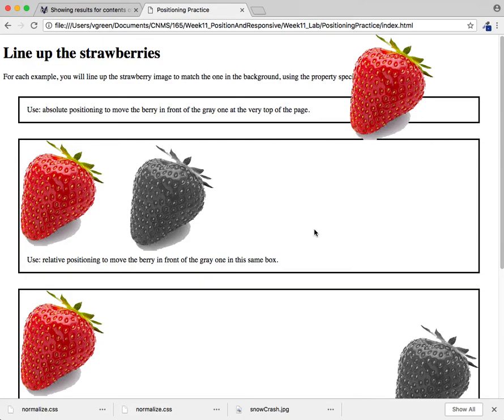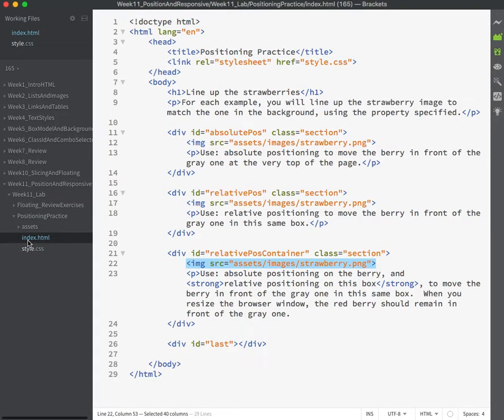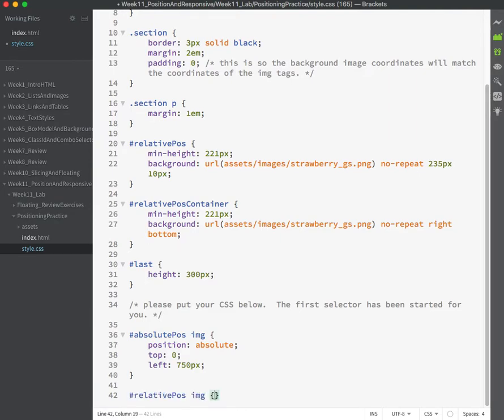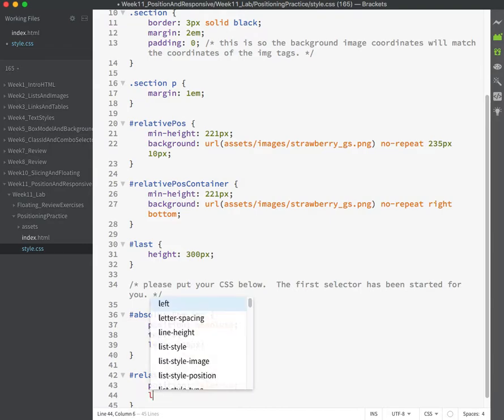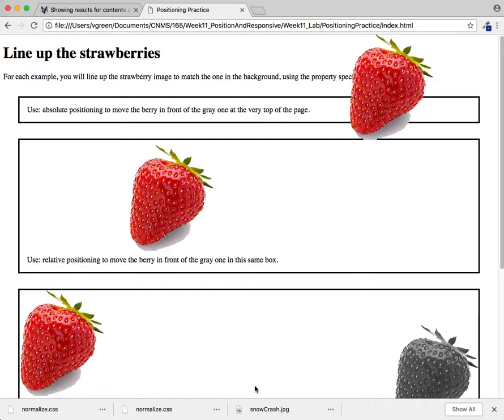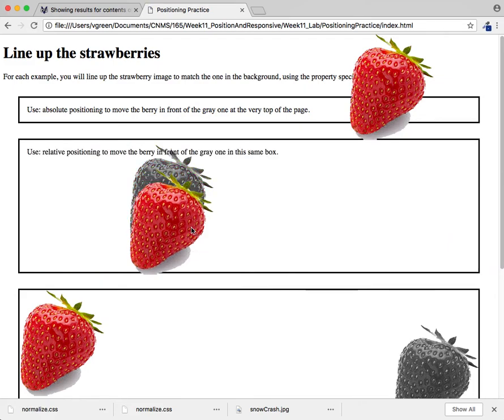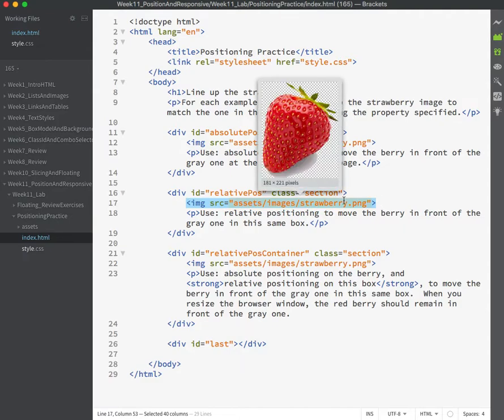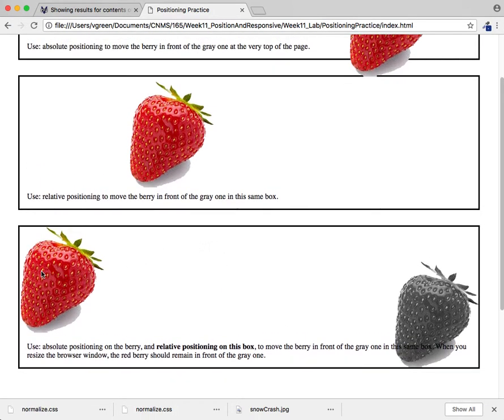Week 11: Notes: Positioning Exercise: Relative Positioning